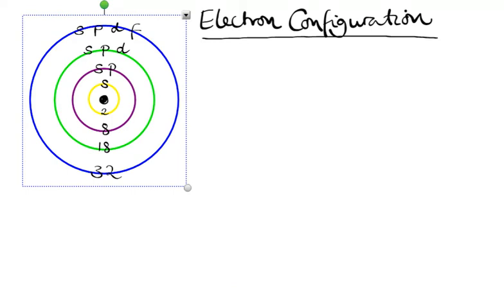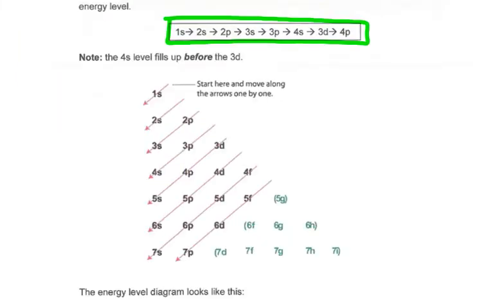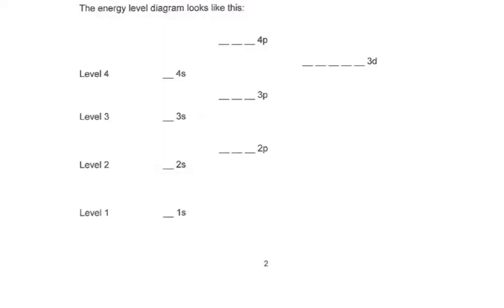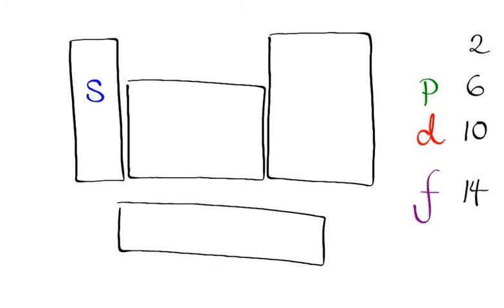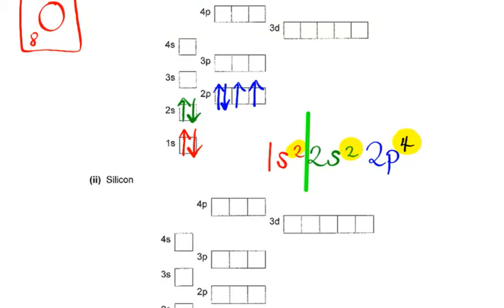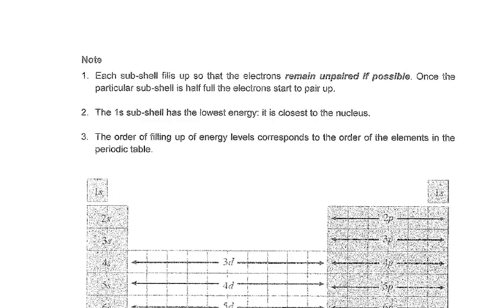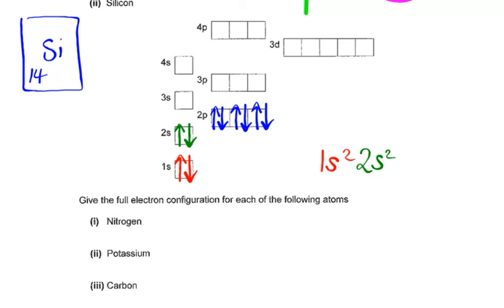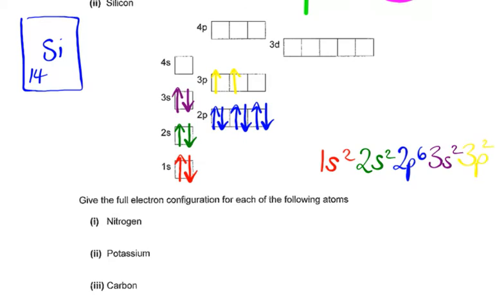Electron Configuration - Order of Filling